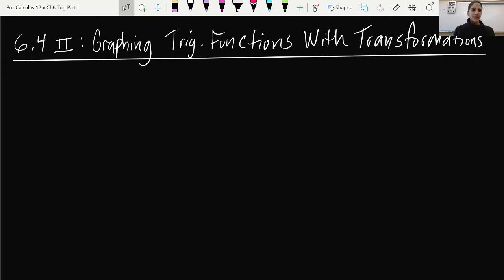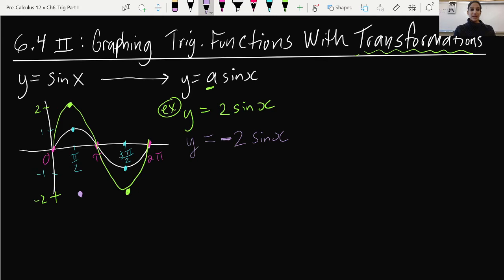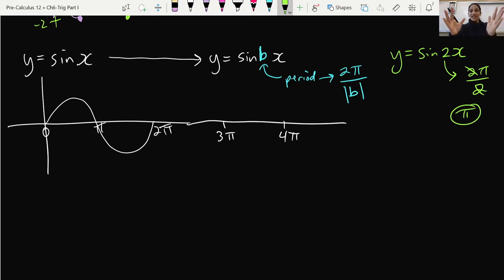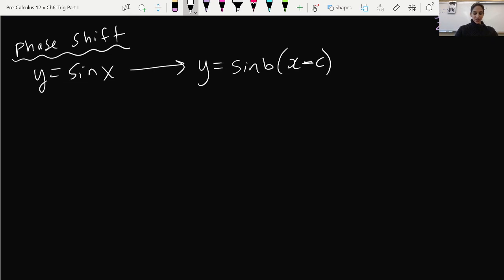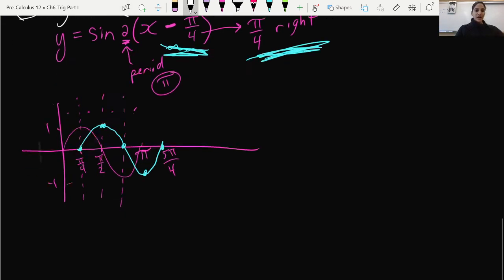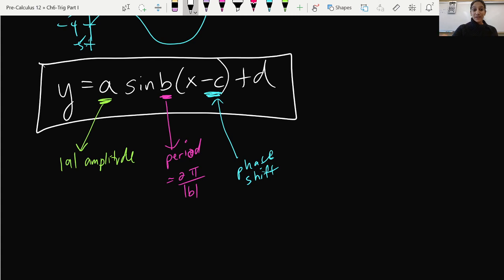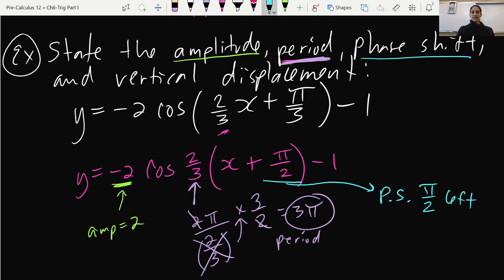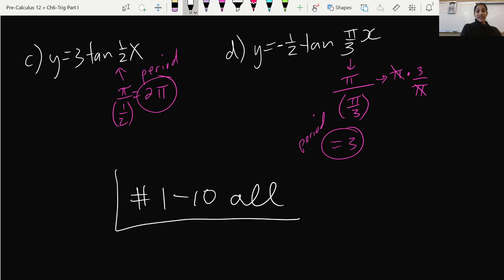Pre-Calc 12 6.4 (II) Graphing Trig Functions with Transformations